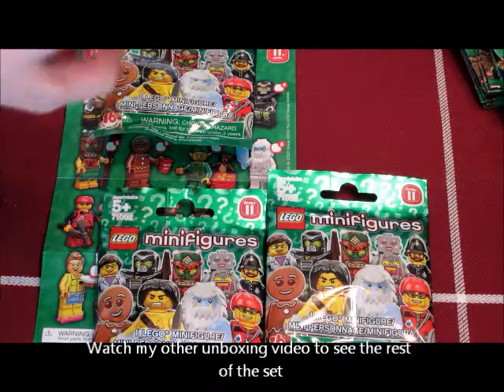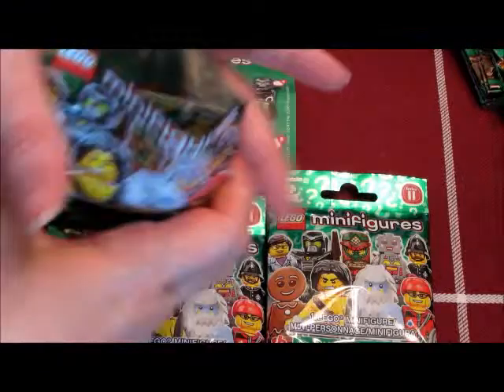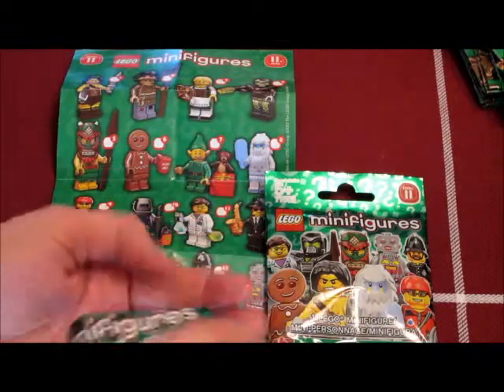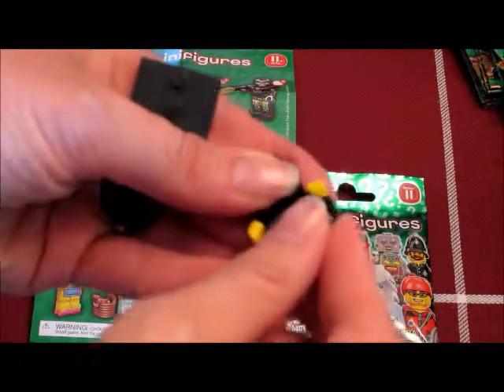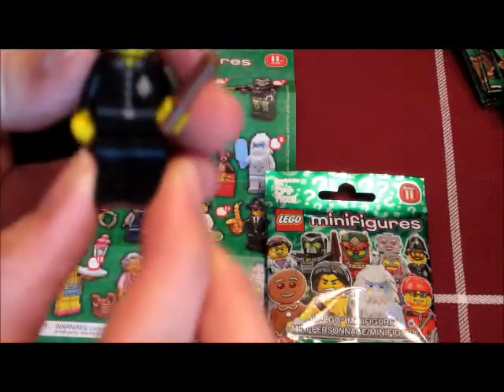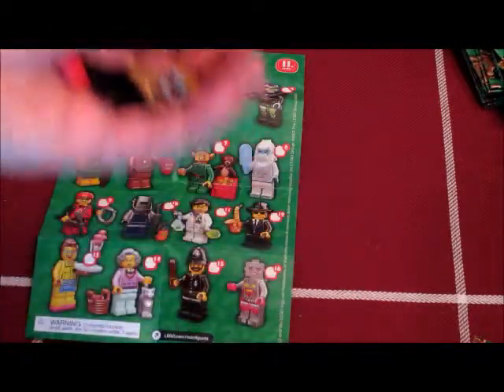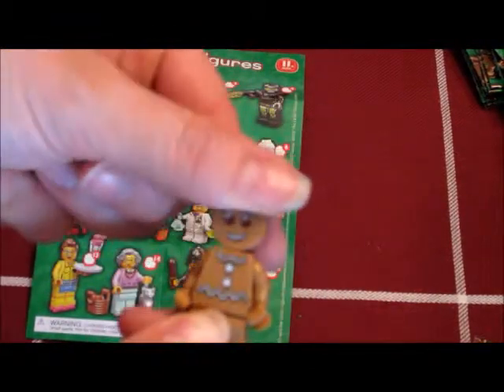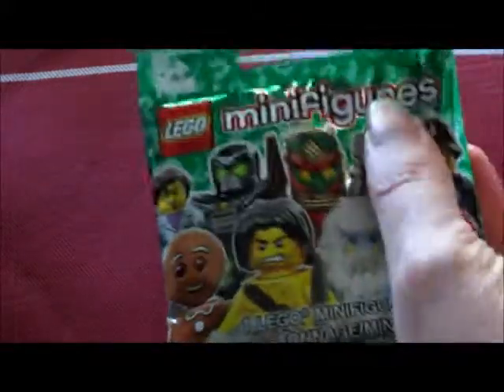Lego Series 11 Minifigures -- OPENING pt 2